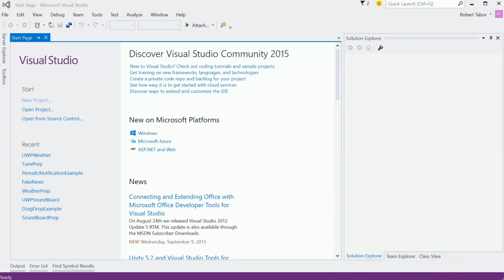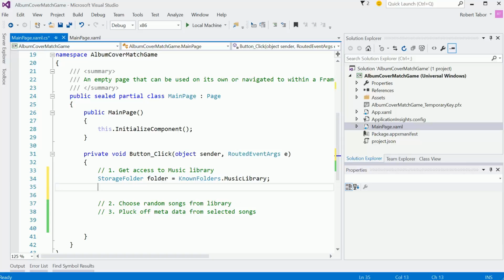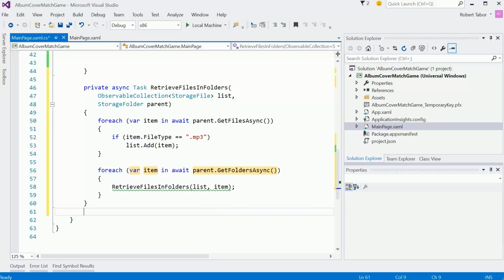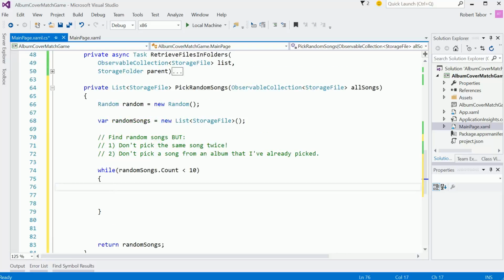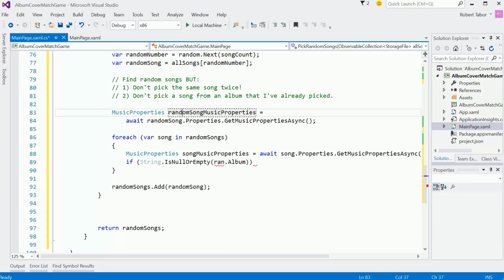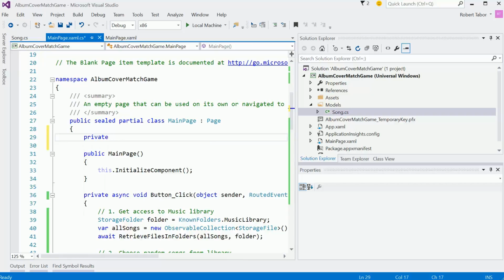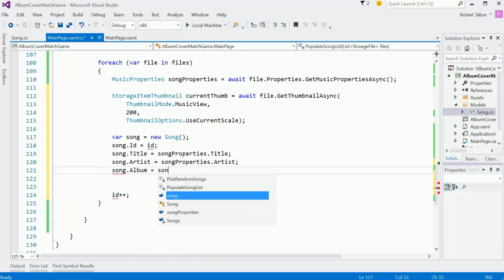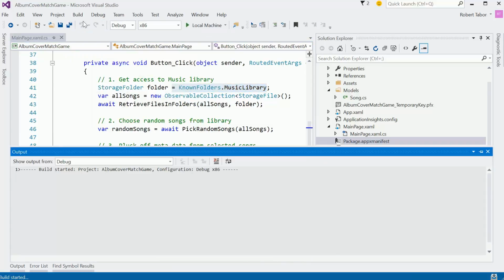UWP 064 Album Cover Match Game Setup and Working with Files and System Folders